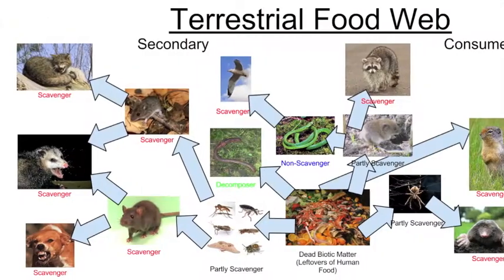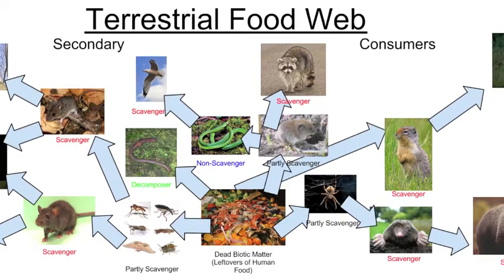Interactions in ecosystems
A science project by Hilary, October, 2012.